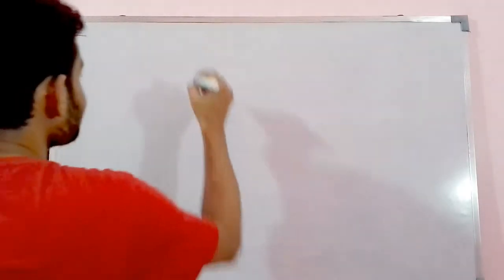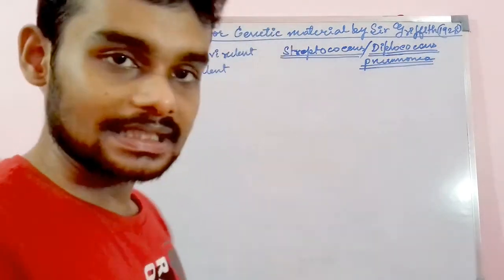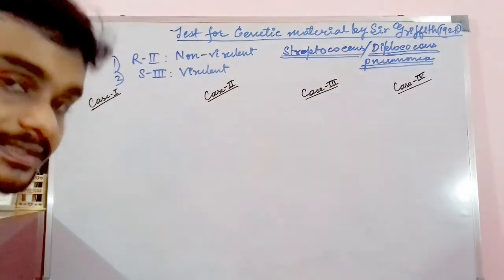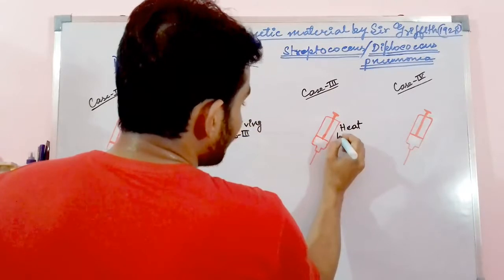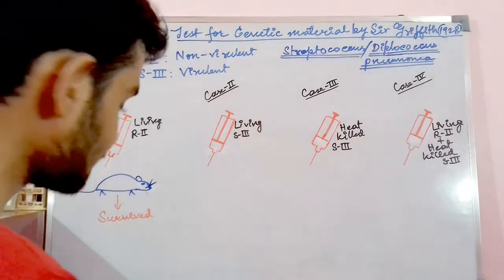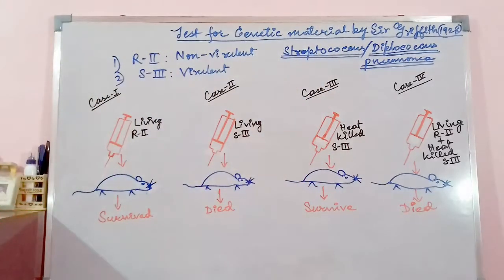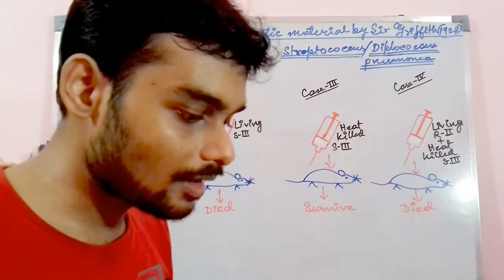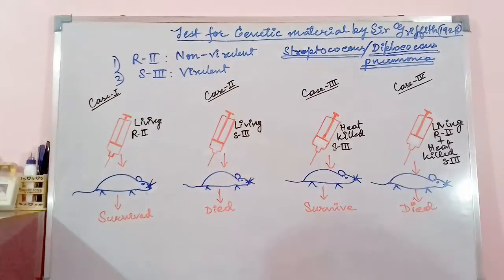Molecular Biology || Sir Frederick Griffith's experiment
Please check out Sir Frederick Griffith's hypothetical experiment on Tests for genetic material.